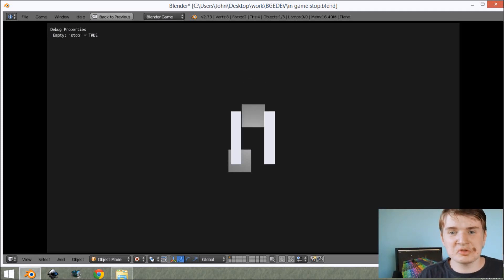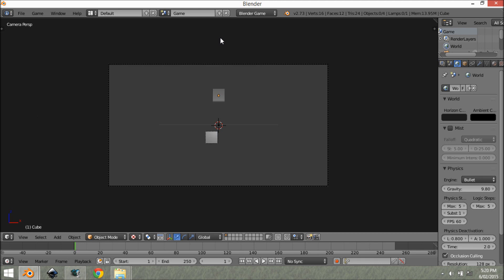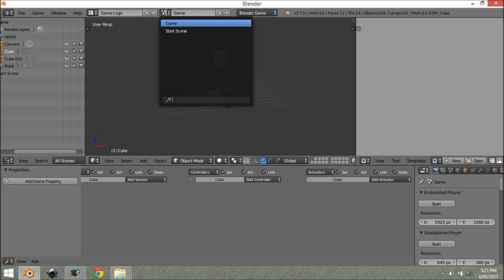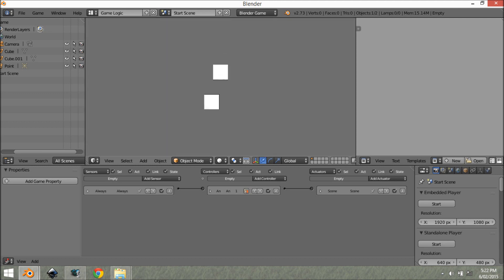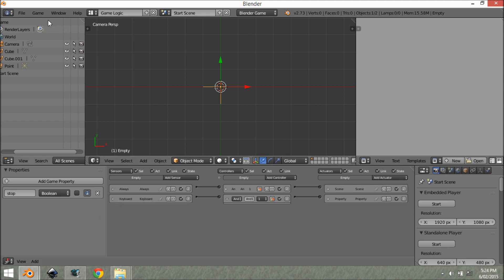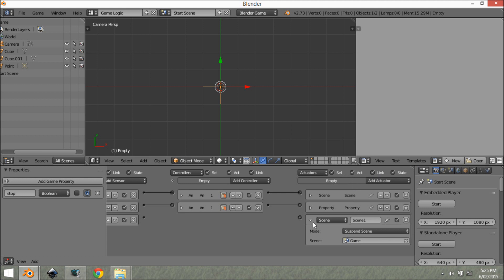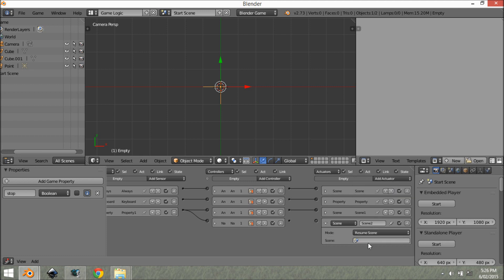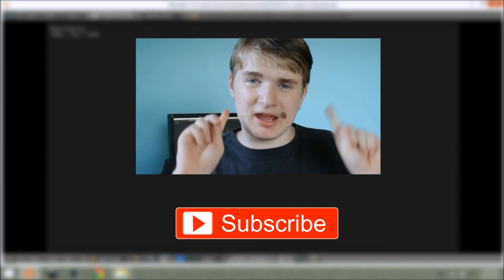Game Pause - Bge Tutorial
Learn how to set-up Game Pause using the logic bricks, in the blender Game engine